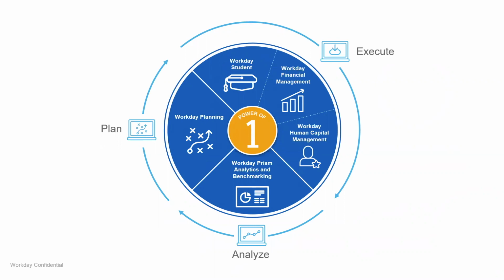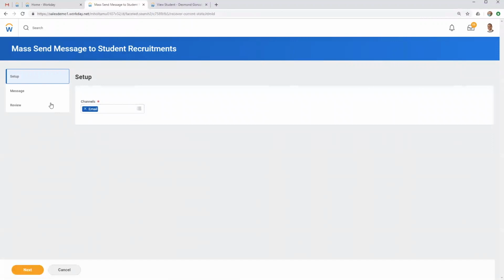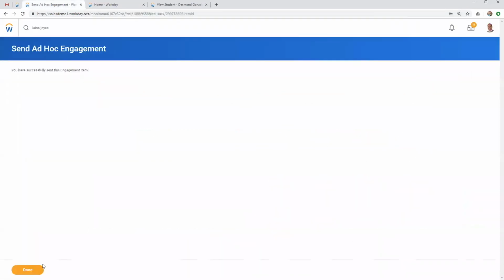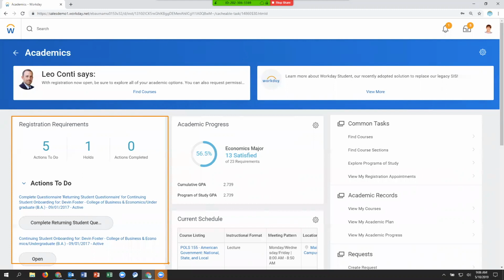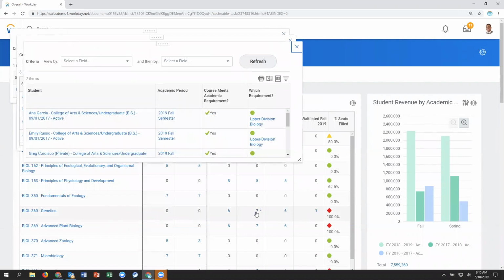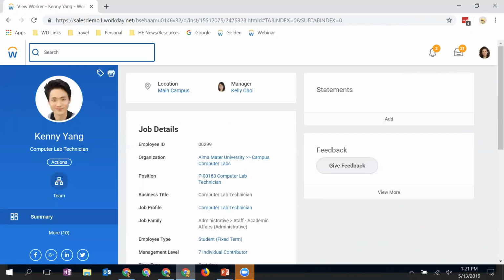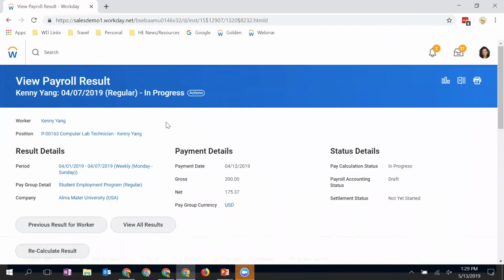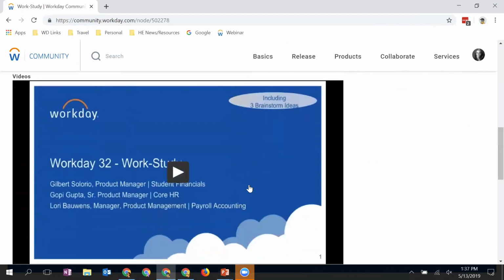What's New with Workday Student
Workday Student just got a major update. With exciting new features and enhancements across the system, you’ll appreciate the added ease and functionality. For a complete overview, watch this webinar to learn what’s new and improved, and how you can benefit.